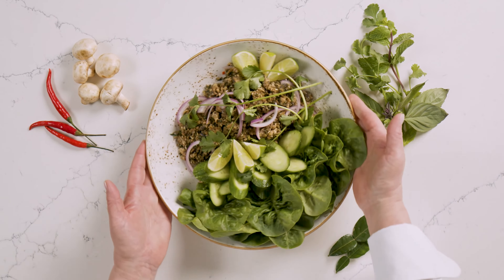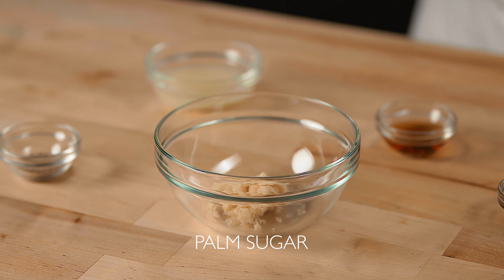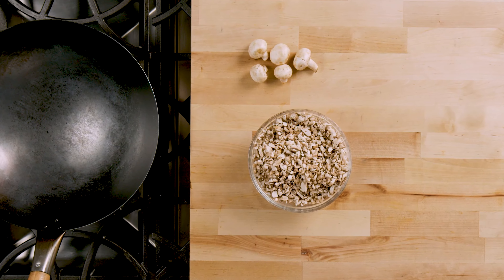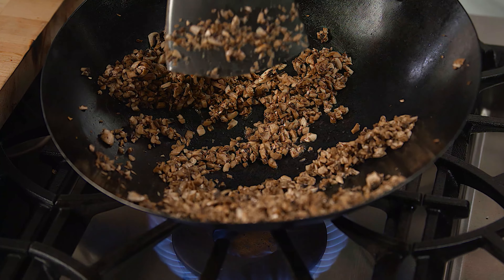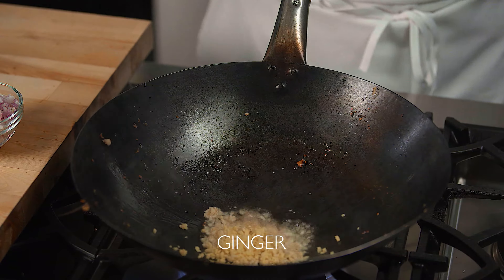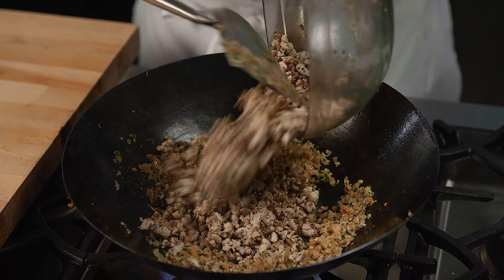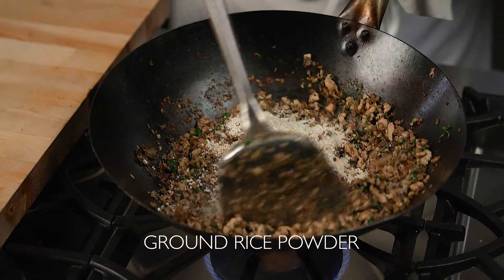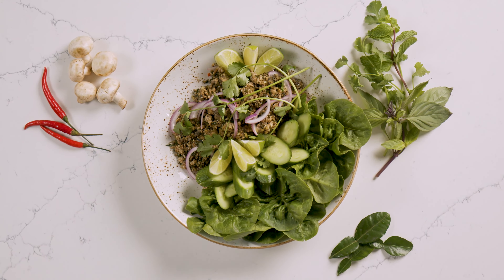Mushroom and Chicken Larb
Larb is a boldly flavored Thai salad traditionally made with minced pork or chicken, paired with a tangy lime dressing, and served with lettuce leaves for scooping. In this plant-forward version of the recipe, we use a blend of minced mushrooms and chicken. The spicy, savory, tart, and zingy flavors of this refreshing and incredibly delicious salad really pack a punch!